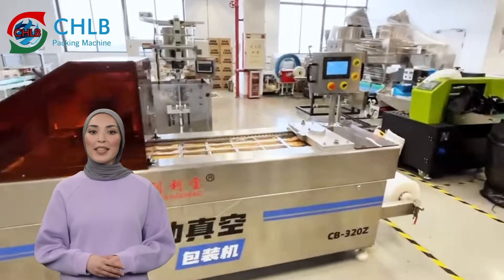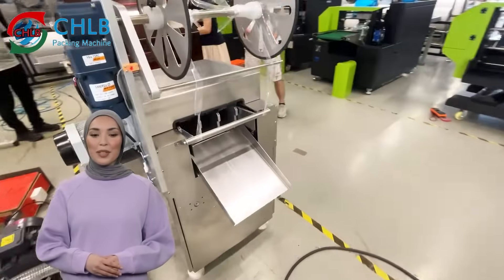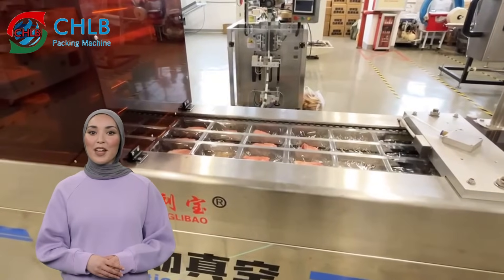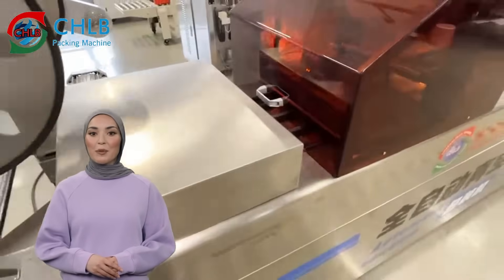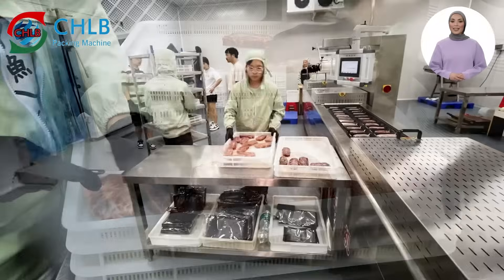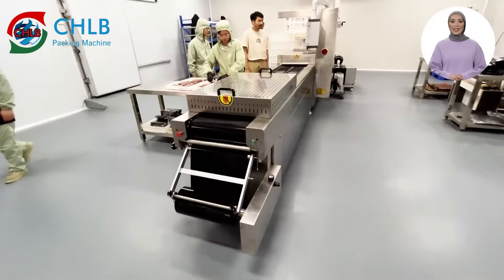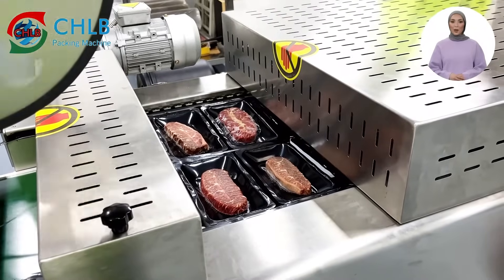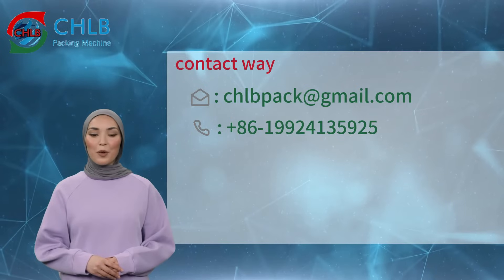Revolutionizing Packaging: Automatic Thermoforming Machines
In today’s exciting episode, we dive deep into the world of packaging technology with a focus on **Automatic Thermoforming Machines**. If you’re in the packaging industry or simply curious about innovative solutions that can transform your business, you won’t want to miss this!

Our channel specializes in packaging solutions and packaging machinery. With more than 20 years of experience covering research, development, design, manufacturing and technical support of packaging machinery.